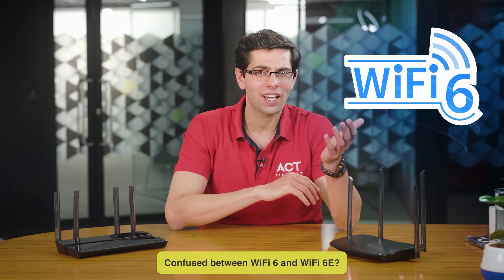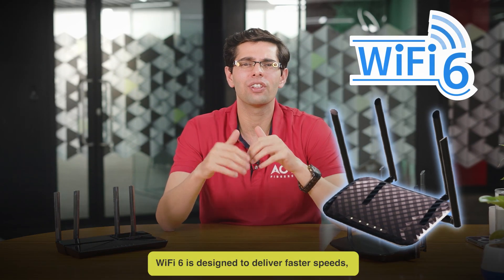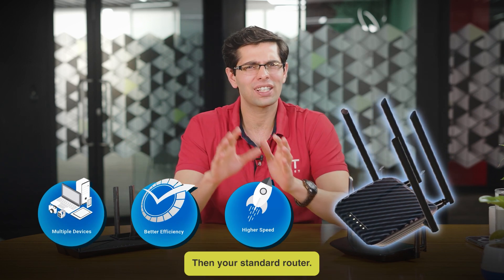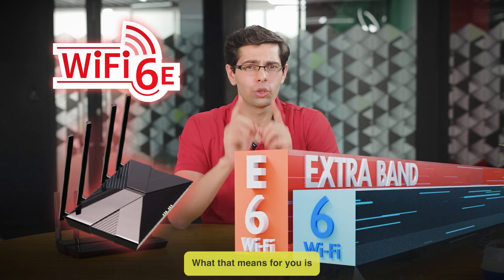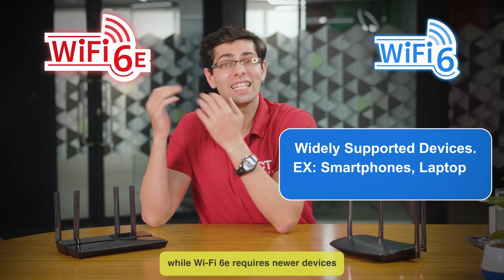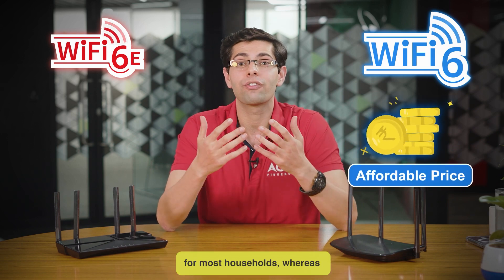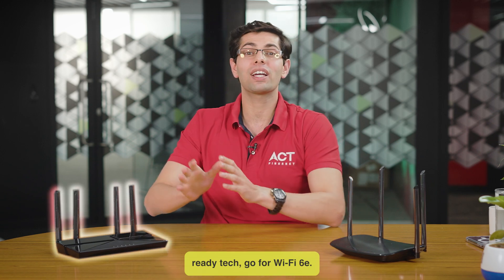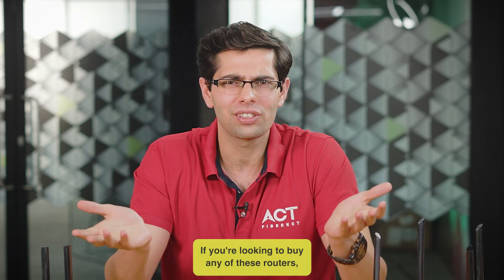Wi-Fi 6 vs Wi-Fi 6E: What's the Real Difference?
In this video, we break down everything you need to know about WiFi 6 and WiFi 6E—from speed and performance to how they impact your devices. Whether you're upgrading your home network or just curious about the latest standards, this quick guide will help you decide which one is right for you.

🔹 Understand WiFi 6 speed improvements
🔹 See how WiFi 6E opens up new frequency bands
🔹 Know what to look for when buying a new router